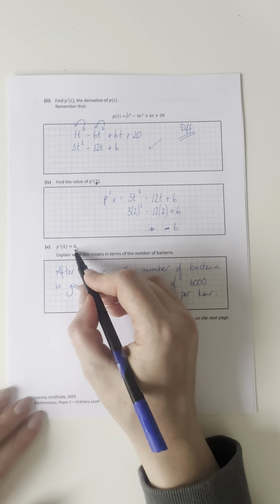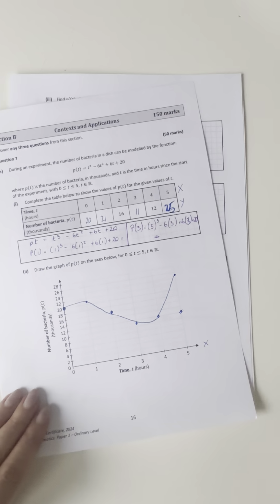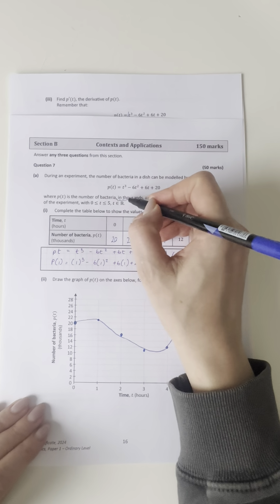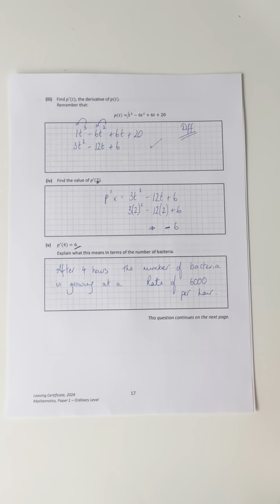Leaving Cert 2024 Funtions Question, also suitable for JC